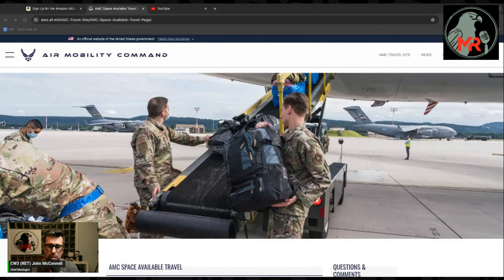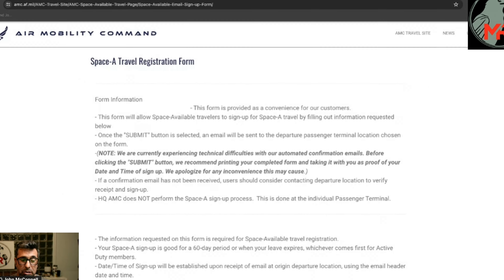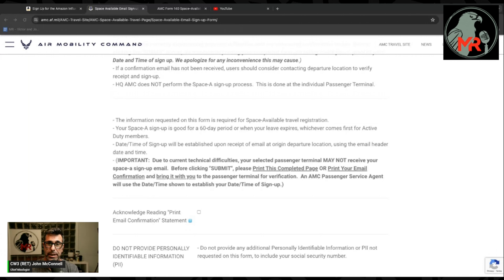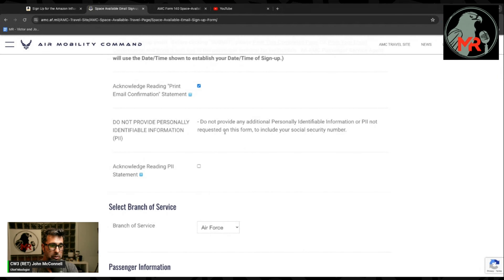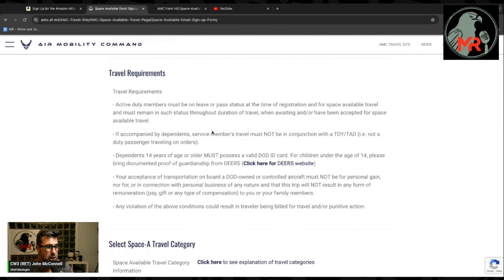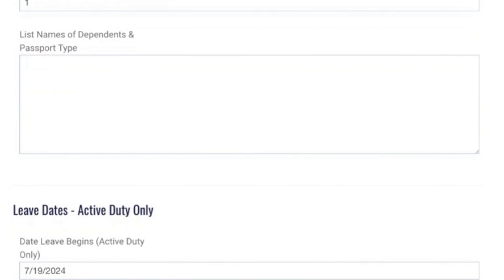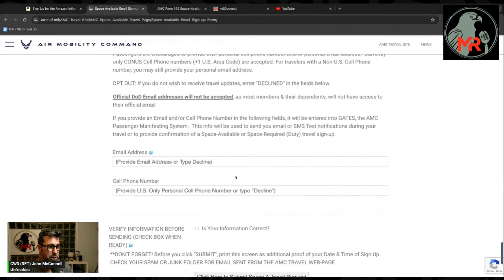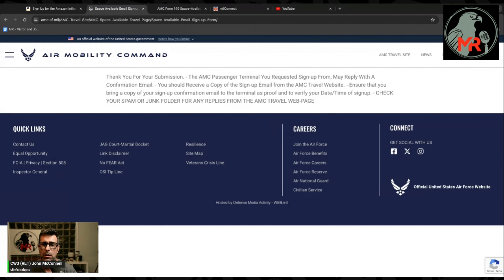My exact Space A sign up explained - prepping for travel plans 2024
I will walk you through step by step of my entire space a sign up. Sounds less than exciting but i go into all the details.

Are you considering taking a Space-A flight for the first time? Join me as I walk you through my personal experience and the steps involved in signing up for Space-A travel. From the initial sign-up process to the tips for ensuring a smooth journey, this video covers everything you need to know to get started. Whether you're an active duty member or a retiree, you'll find valuable insights to make your Space-A travel experience a success.

Chapters:
00:00 - Introduction
00:23 - Overview of Space-A Travel
01:50 - Sign-Up Process for AMC
03:20 - Active Duty vs. Retiree Travel
04:35 - Choosing Exit Points
06:00 - Improvements in Space-A Travel
07:15 - Preparing Travel Documents
08:40 - Technical Difficulties and Solutions
10:00 - Importance of Contacting Terminals
11:30 - Filling Out the Form
14:00 - Travel Requirements for Active Duty
15:30 - Adding Dependents
17:00 - Departure and Destination Locations
18:15 - Passport and Border Clearance
19:45 - SMS Notifications
20:30 - Finalizing the Sign-Up
21:30 - Conclusion

For those who might have dependents under 14 years old:

Find DoDID Number for Dependents or Children Under 14 Without a Dependent ID Card.
1. Click on link to visit the RAPIDS ID Card Office
2. Click on "CONTINUE" Button Under "My Profile"
3. Login using either DS Logon or CAC
4. Under "Family Members" select Name of Dependent and find DoD ID number
5. Print This Page and Present to AMC Passenger Service Agent when Checking In for Flight

To all the brave men and women out there still protecting our freedom 🇺🇸 🫡 Thank you for your service!

some links may result in commissions for the site